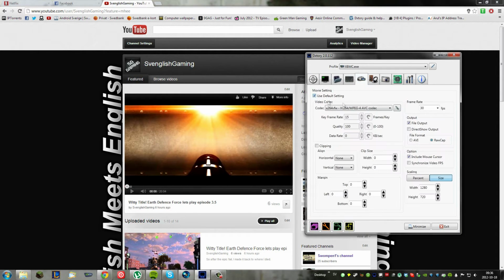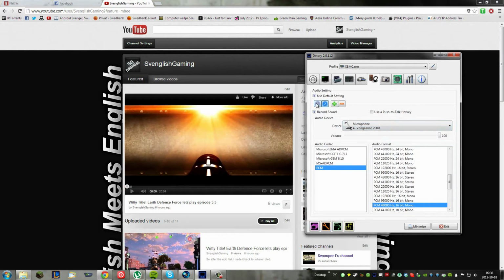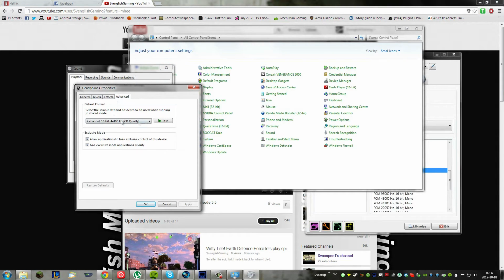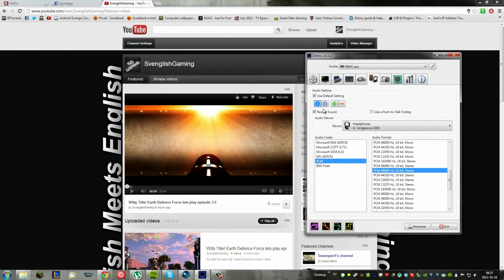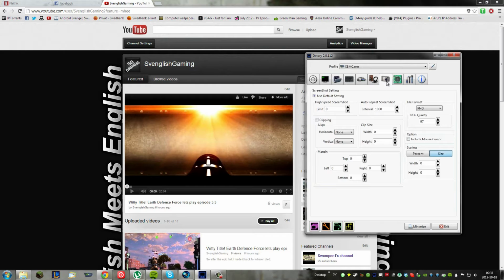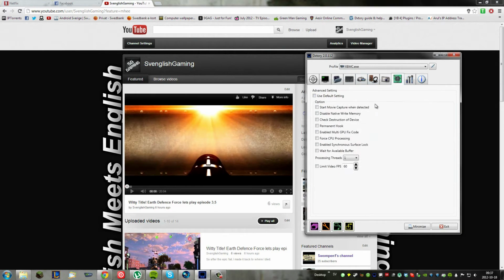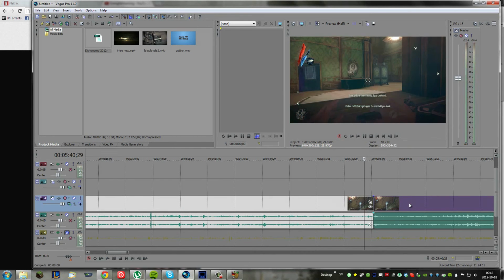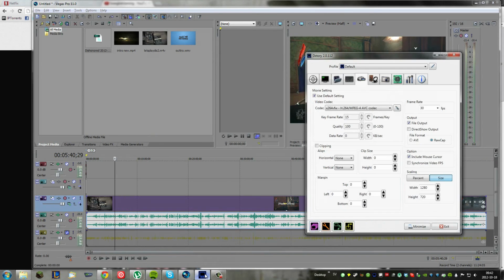HOW TO: Recording / converting (Dxtory & Hand Break Howto's)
Hi there, Swompen here showing you guys what programs we use for the videos were doing.

Links :

Download both codec and install them.

Tags for video:
Dxtory recording converting avi mp4 m4v handbreak gaming howto "how to" fraps Sony vegas h264 x264 "best settings" "best dxtory settings" swompen svenglishgaming unedingrampage.se tutorial "game recording"